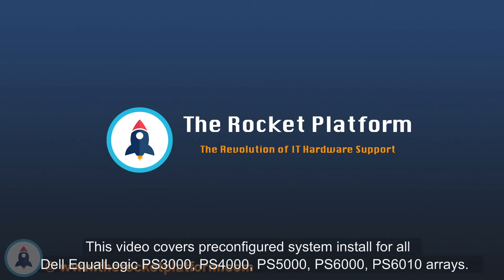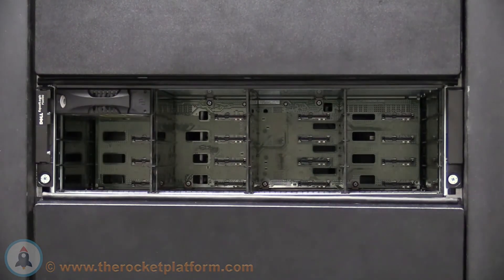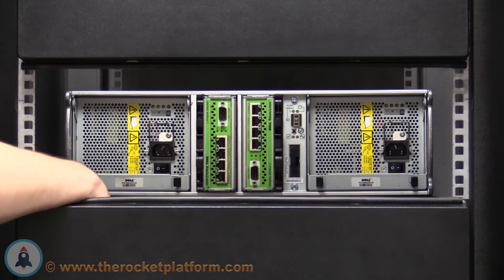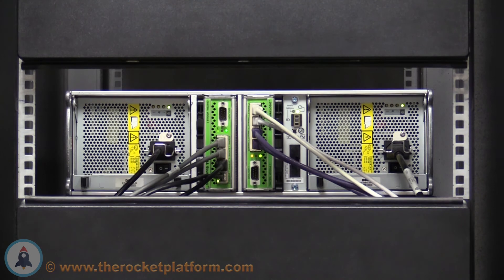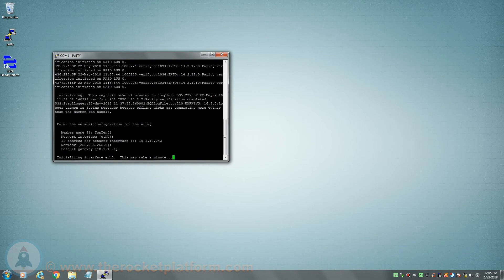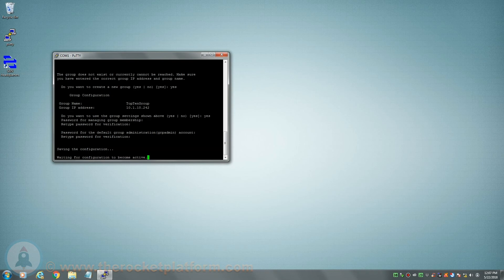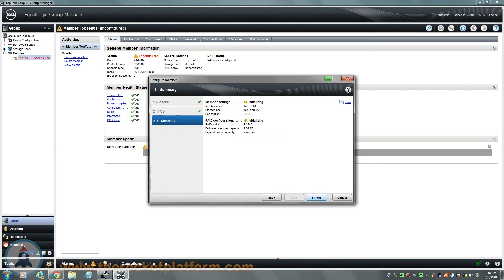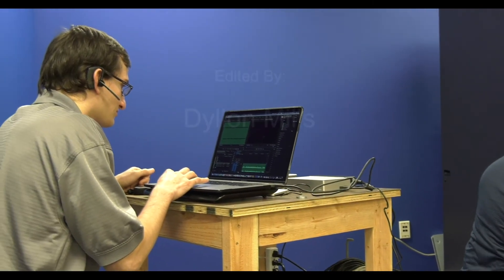Dell EqualLogic PS3000-PS6010 Pre-Configured System Install Video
If you're in need of any Dell EqualLogic hardware – check us out here - we have all EqualLogic pre-configured systems guaranteed in stock, fully tested, and ready to ship